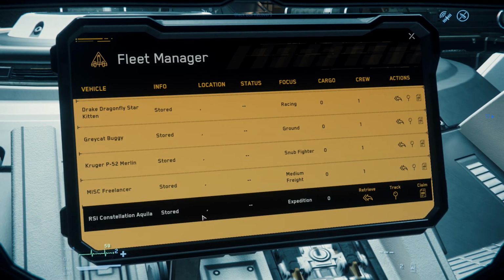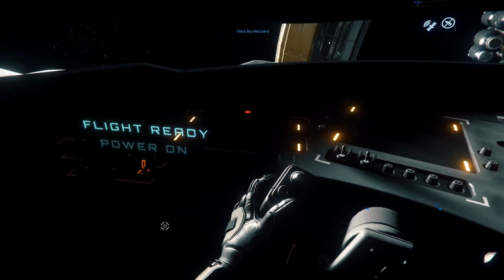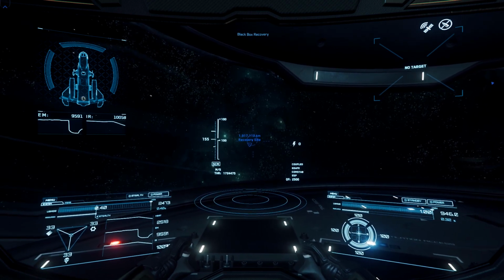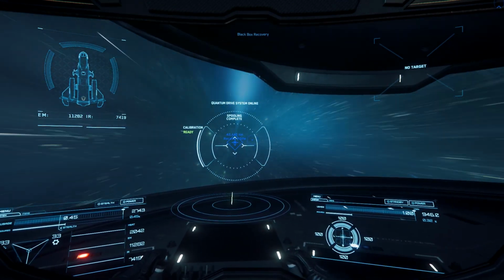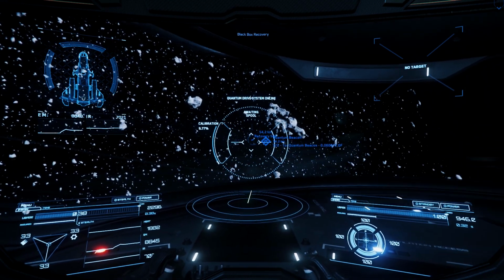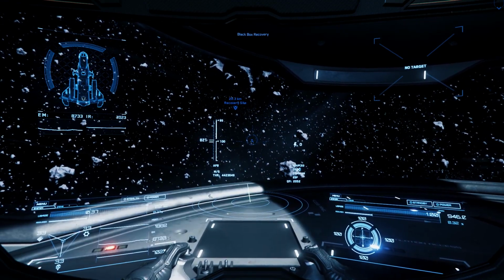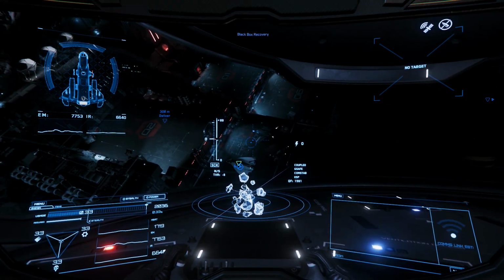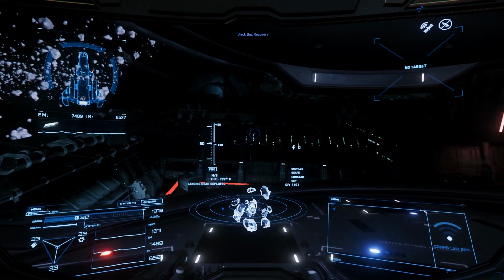Star Citizen: Black Box Recovery | PTU 3.3.0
Today we take a mission for a . . . questionable employer to collect a black box containing the details of a destroyed Freelancer transport before the UEE authorities recover it.

System Specs:
CPU: Skylake i7 6700k
RAM: 16gb 3600MHz DDR4
GPU: Galax GTX 1070 EXOC Sniper
SSD Boot: 120GB Kingston
SSD Write: 250GB Sandisk
SSD Install: 260GB Samsung
HDD Storage: Western Digital 2TB (5400RPM)
HoTaS: VKB Sim Gladiator Mk.II, Thrustmaster T.16000M FCS
Flight Pedals: Thrustmaster T.Flight
VR: Razer HDK2 OSVR, Oculus Rift DK2